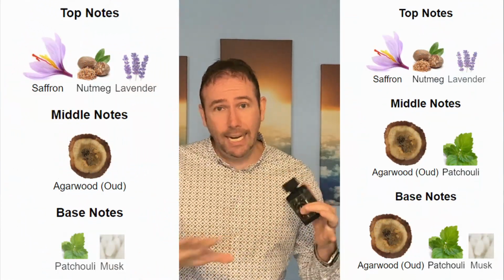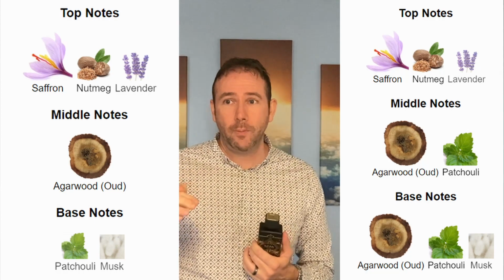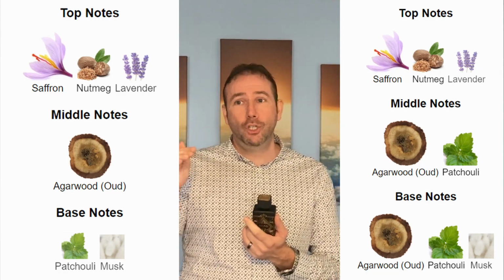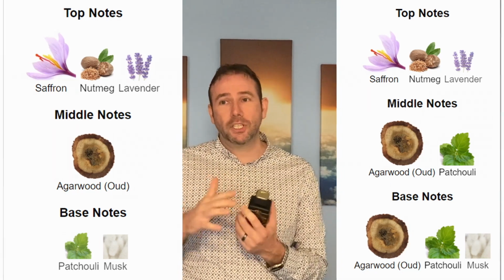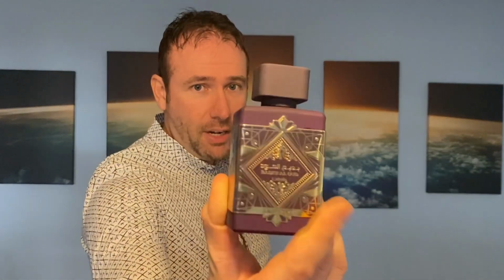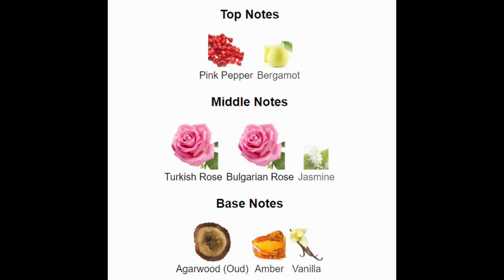The best Initio Parfums clones that will save you a ton!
These two frags can save you a ton and still have you smelling rich!